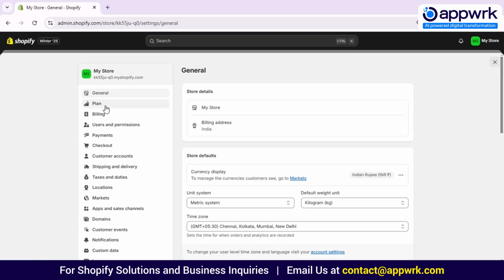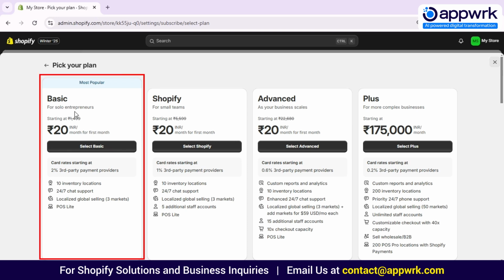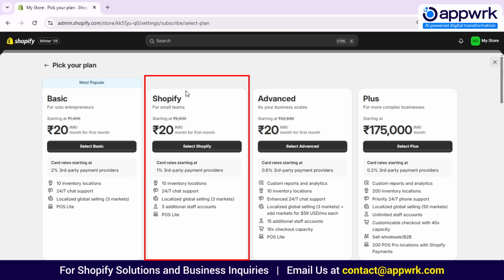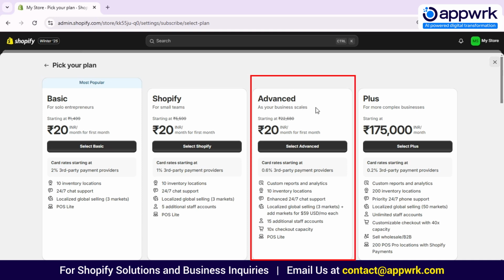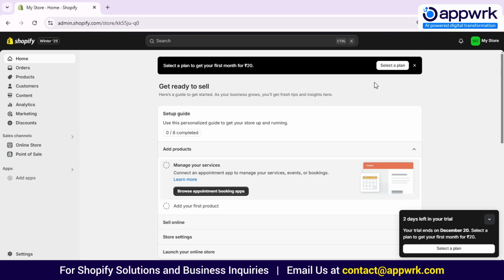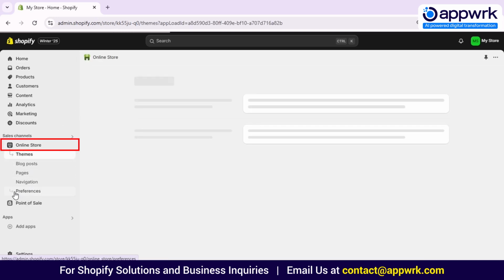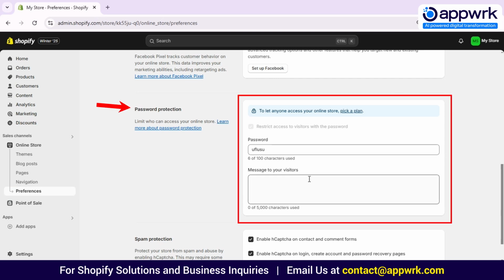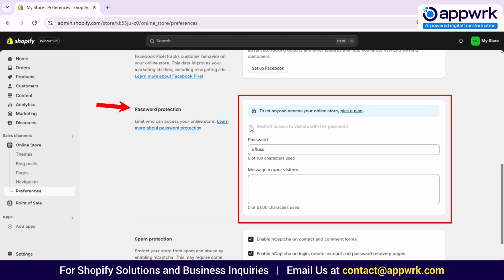Why Is My Shopify Store Unavailable? How to Fix It [2024 Guide]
Is your Shopify store suddenly unavailable, leaving you and your customers in the dark? Don’t worry—this video has all the answers! We’ll uncover the most common reasons for an unavailable Shopify store and provide you with actionable solutions to get it back online quickly.

  *• Account-Related Issues:* Understand billing problems, account suspensions, or login errors.
  *• Shopify Maintenance Updates:* Learn how to handle platform-wide downtime effectively.
  *• Domain Configuration Problems:* Fix domain errors and ensure your store is accessible.
  *• Theme or App Conflicts:* Troubleshoot issues caused by incompatible themes or apps.
  *• Legal or Compliance Concerns:* Resolve policy violations to reinstate your store.

✅ Minimize downtime to avoid losing sales and customer trust.
✅ Quickly identifying the issue helps you resolve it faster without stress.
✅ A well-maintained store ensures a seamless experience for your customers.